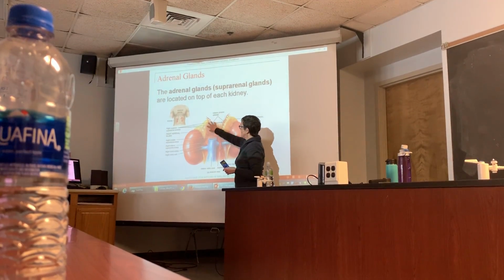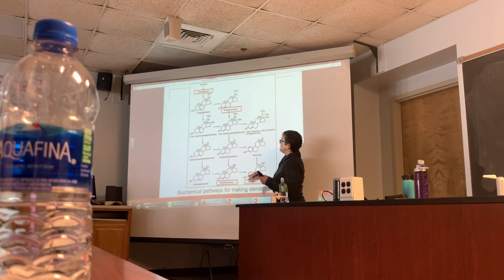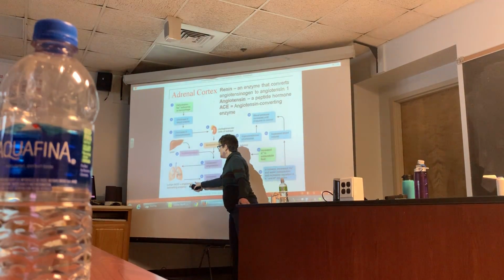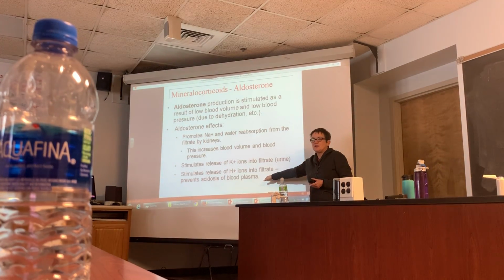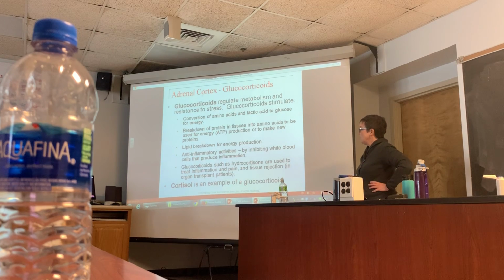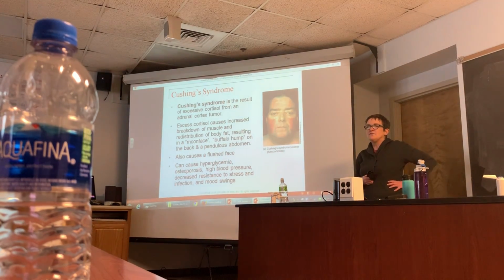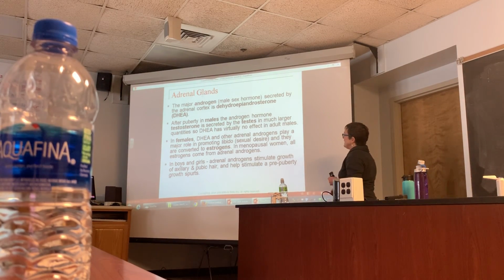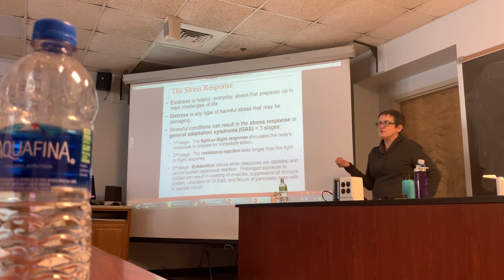Bio 235 3/5/19 (Part 1)